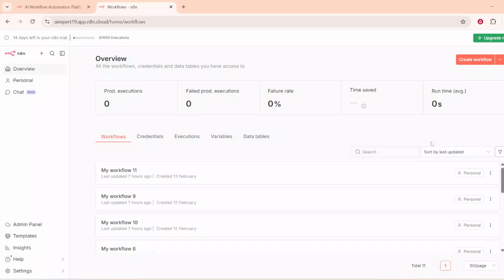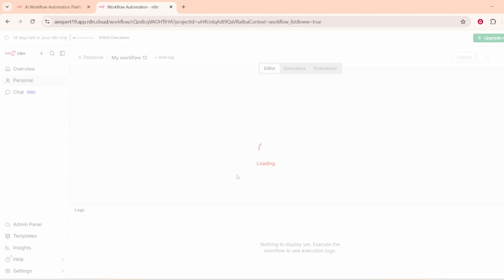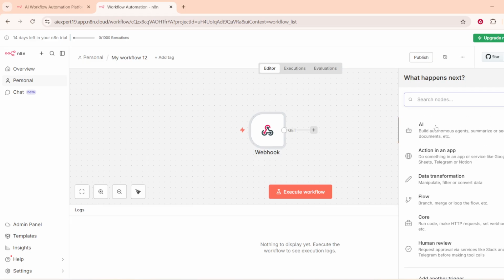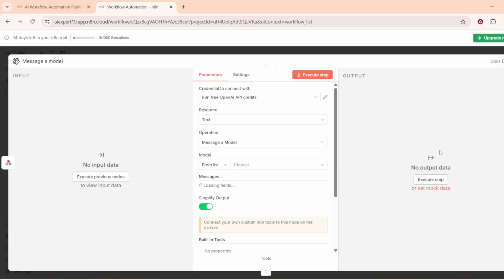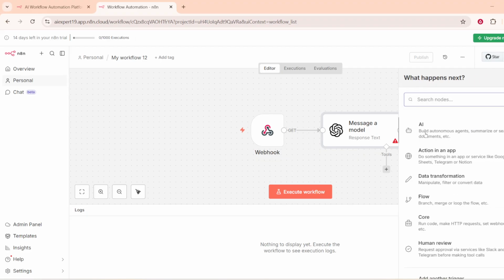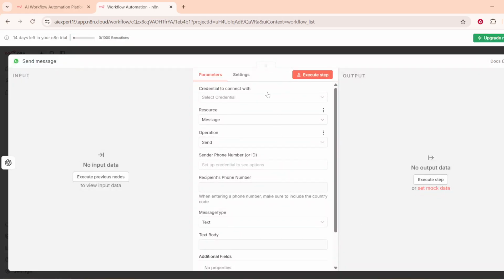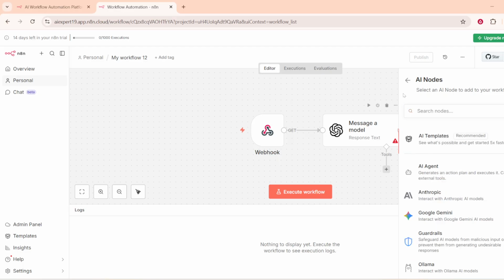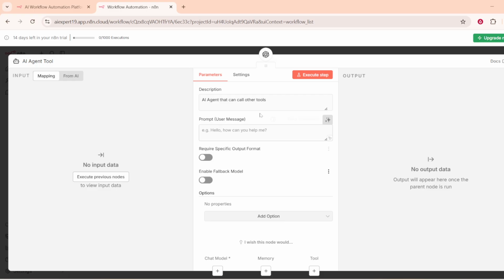How To Build A WhatsApp Agent With n8n (Tested)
In this video, we discuss business messaging and how to build a whatsapp agent to interact with your customers automatically. We explore the whatsapp api and provide a complete n8n integration guide to help you manage automated replies in 2026.

00:00 Intro
00:35 AI Logic Setup
01:24 WhatsApp Integration
02:05 Data Mapping & Connections
02:30 Testing the Workflow